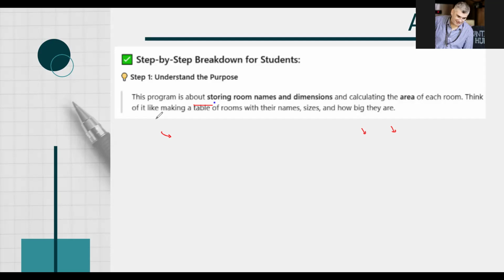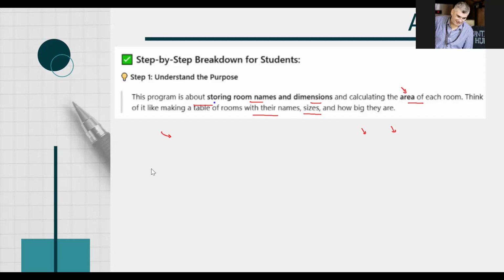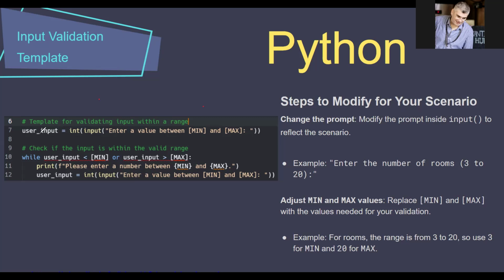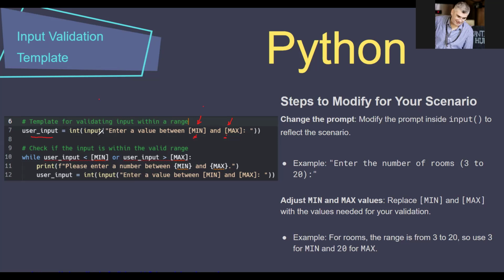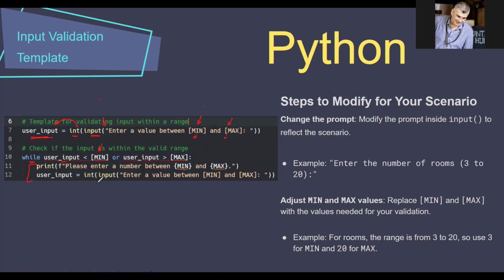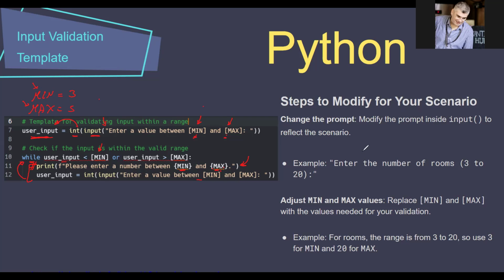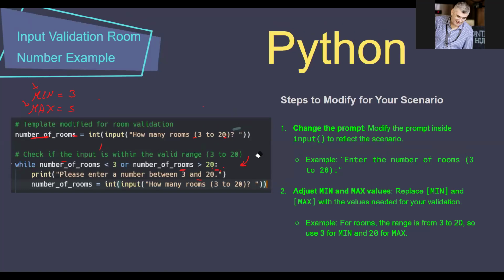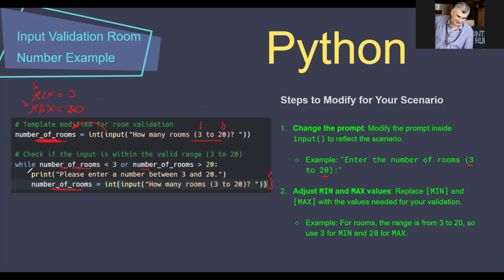Mastering Python Input Validation for IGCSE CS 0478: Modify Templates to Fit Exam Questions | Part 3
In this video, Ahmed walks you through the process of modifying a Python input validation template to solve exam questions related to storing room data. He stresses the importance of memorizing and adapting templates for efficient problem-solving during the IGCSE Computer Science 0478 exam. Ahmed demonstrates how to modify the input ranges, change variable names, and tailor the template to meet specific exam requirements—like validating the number of rooms (3 to 20).

The key takeaway: Don’t waste time reading the entire scenario! Focus on writing code quickly and efficiently. This approach will save you valuable time in the exam and help you score better.

🔍 What you’ll learn:

How to adapt Python input validation templates for various exam scenarios

The importance of memorizing templates for quick implementation

How to modify variable names and input ranges to fit specific questions

Strategies for focusing on code-writing rather than reading long scenarios

How to efficiently solve room data-related questions and other similar problems in the exam

Don’t forget to check the description for links to template codes and further practice materials!